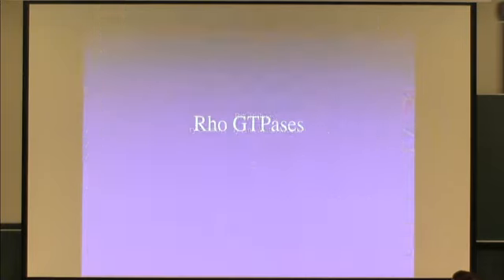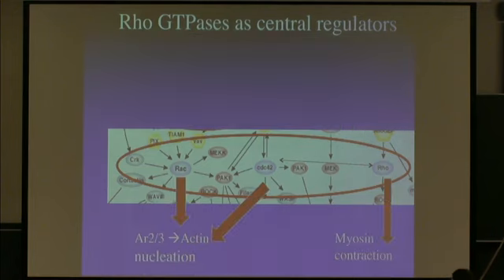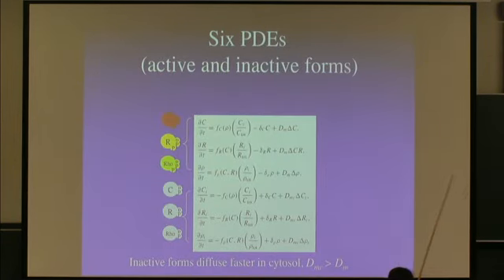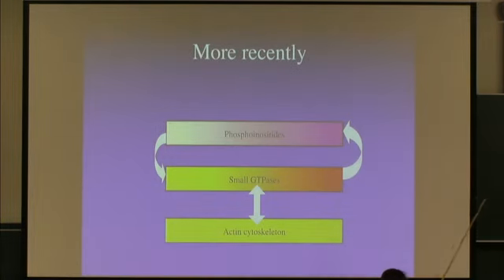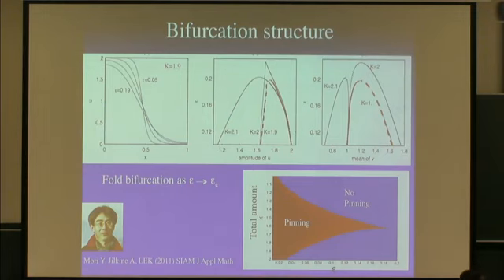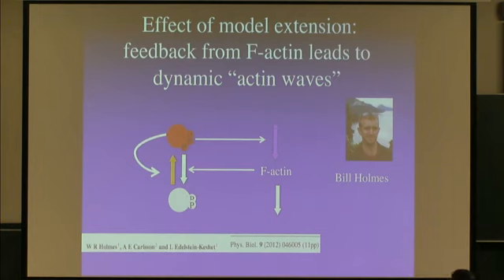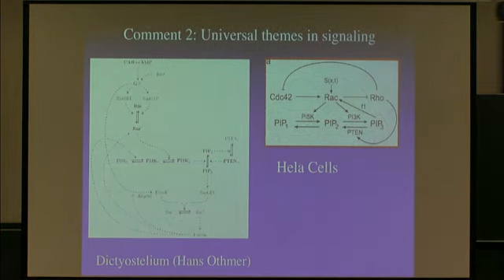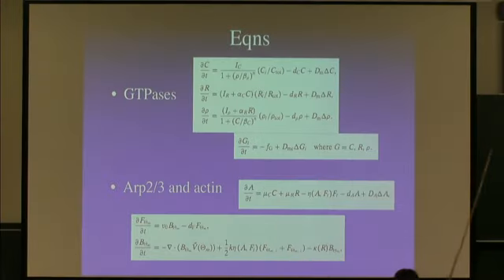Mrs. Leah Edelstein - Keshet | Models of cell polarization and motility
Title: Models of cell polarization and motility
Speaker: Mrs Leah Edelstein - Keshet (University of British Columbia)
Date: 15th Jul 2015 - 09:00 to 10:15